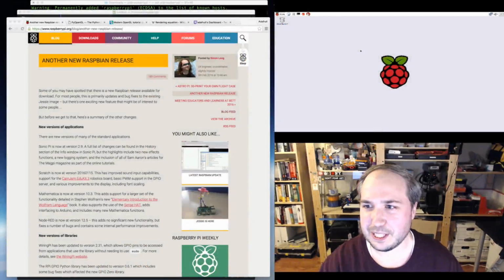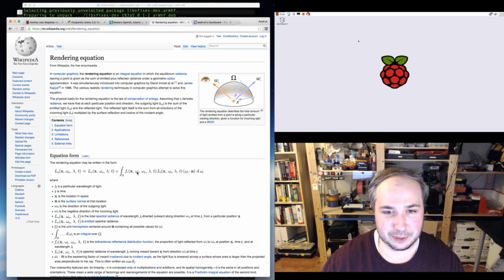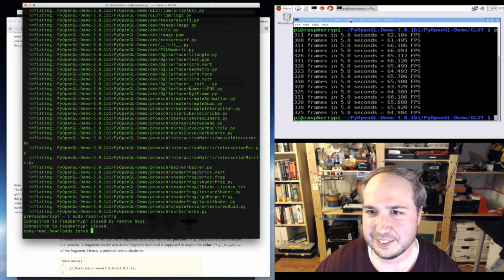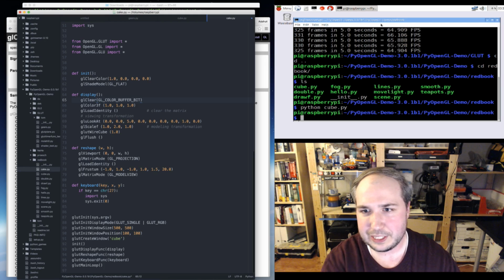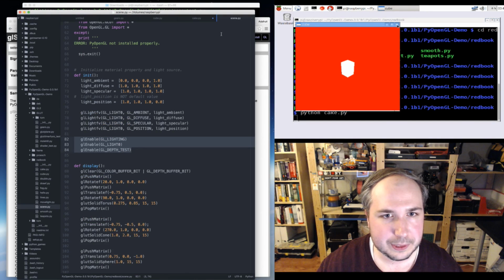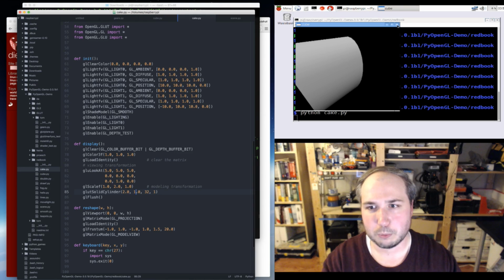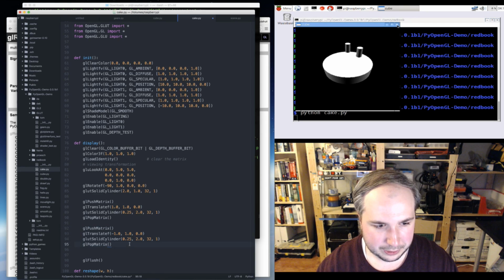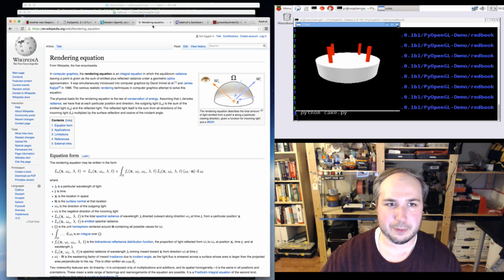Raspberry Pi & Python OpenGL Fun with Tony D! @adafruit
celebrating the 1st/4th anniversary of the Raspberry Pi by playing with its latest OpenGL hardware rendering driver.  Deep dive into simple OpenGL fixed functionality pipeline programming with Python.  There will be (animated) cake!

- OpenGL Programming Guide (the red book)